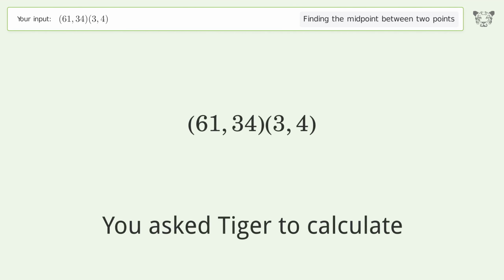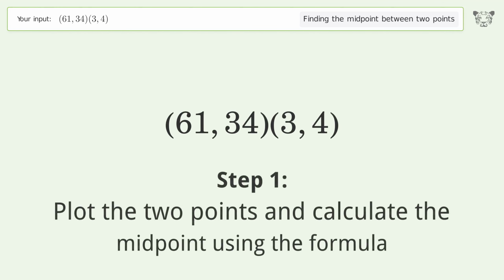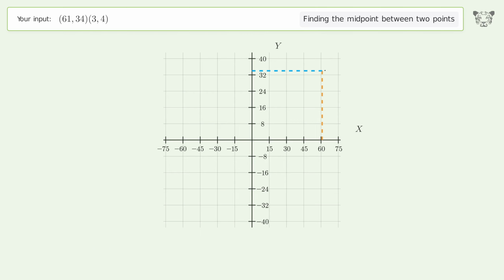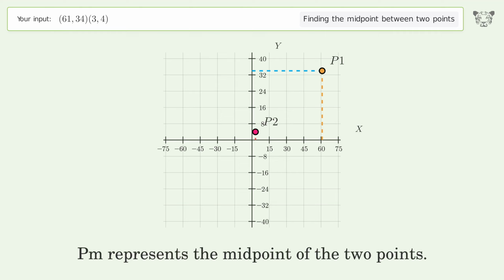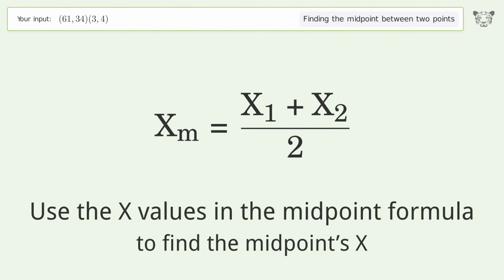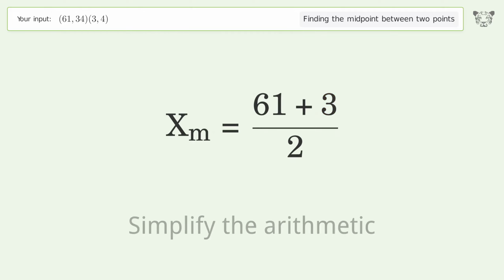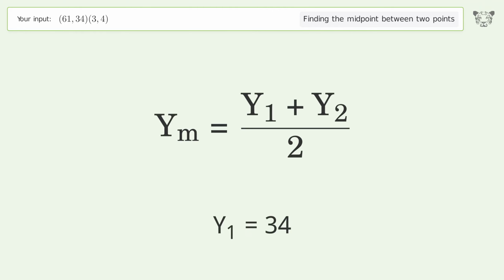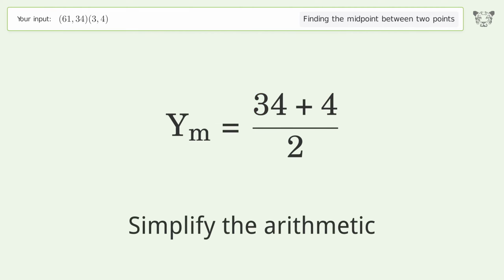Find the midpoint between two points p1 (61,34) and p2 (3,4): Step-by-Step Video Solution